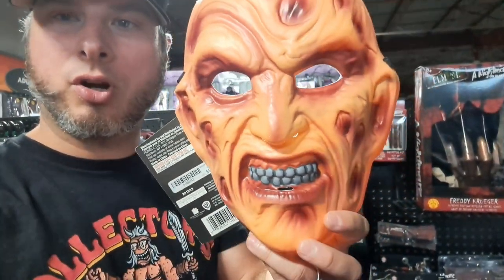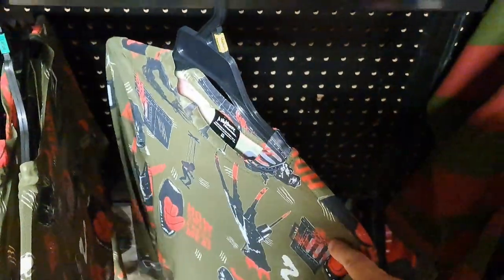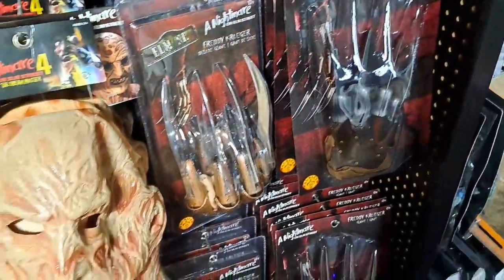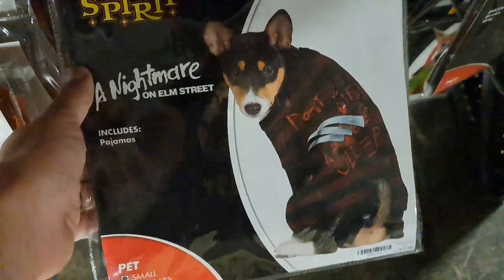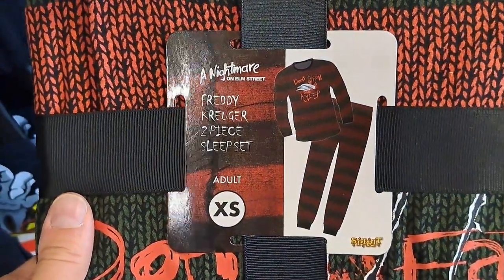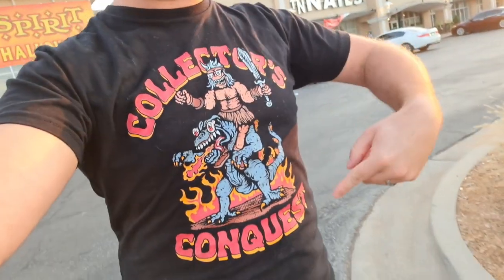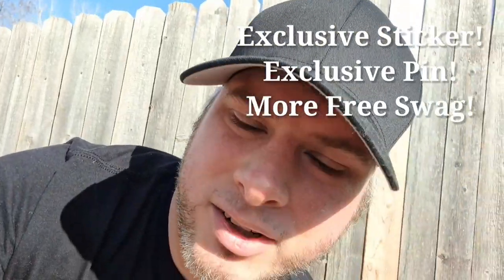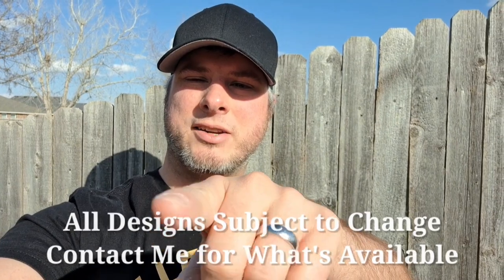Freddy Krueger A Nightmare on Elm Street Spirit Halloween Full Guide 2023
Brand new A Nightmare on Elm Street movie items at Spirit Halloween!

Mailing Address:
Collector's Conquest
941 West I35 Frontage Rd